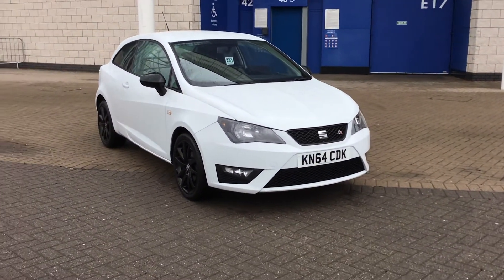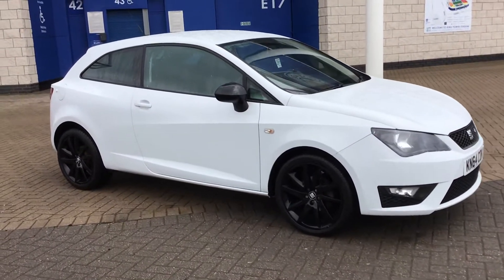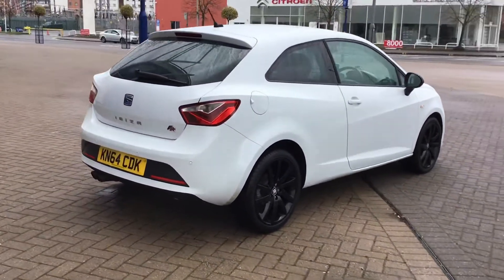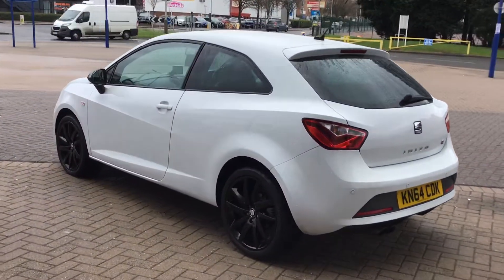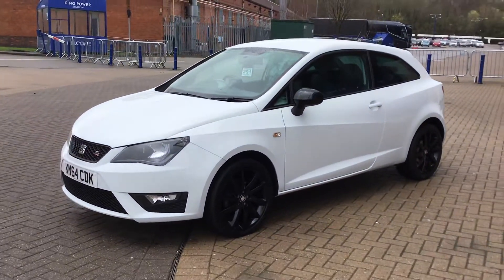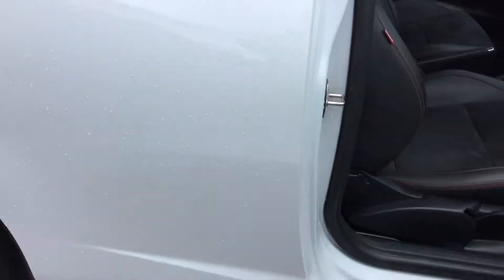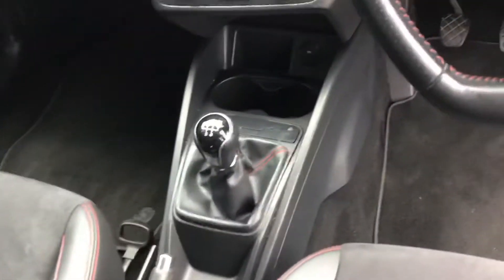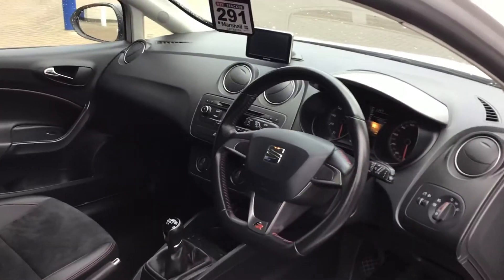Seat Ibiza Sport Coupe Special 1.2 TSI FR Black 3dr | KN64CDK | SEAT LEICESTER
Seat Ibiza Sport Coupe Special 1.2 TSI FR Black 3dr | KN64CDK | SEAT LEICESTER | RAW DYKES ROAD, LEICESTER LE2 7JU | 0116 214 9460